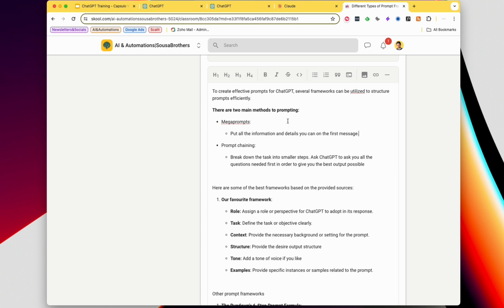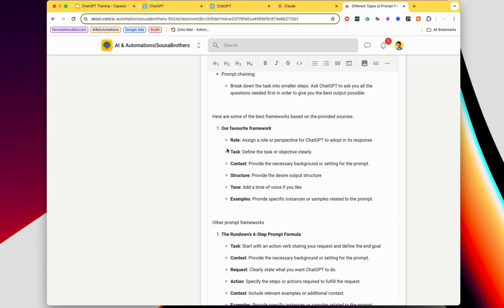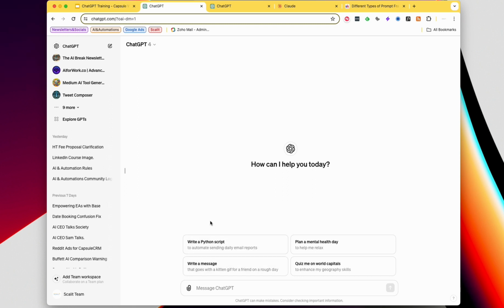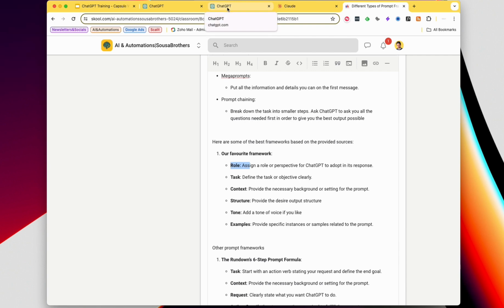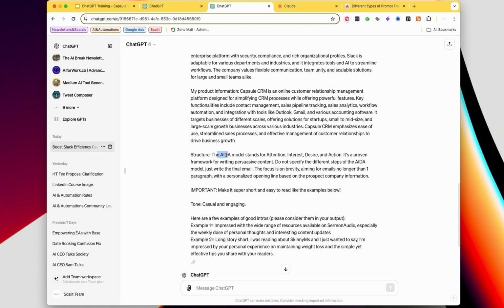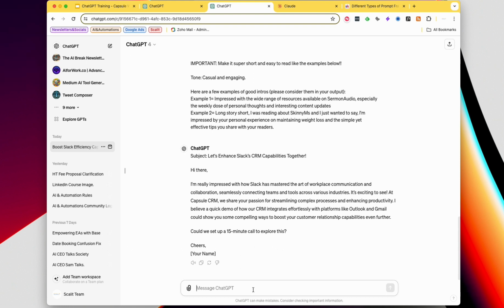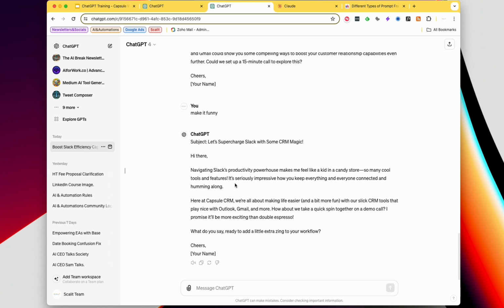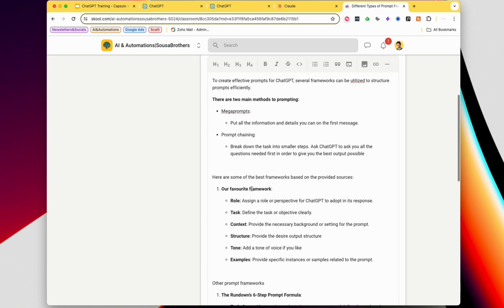How to Build Great ChatGPT Prompts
OVERVIEW 👇
Learn how to get the best output possible from AI tools like ChatGPT or Claude AI.

Two methods of prompting:
Megaprompts: Write all the input information you can upfront in one big message.

Prompt chaining: Break down the task into smaller steps. Ask ChatGPT to ask you all the questions needed first in order to give you the best output possible.

Timestamps:
0:00 - Intro
2:00 - Key Elements of a Great Prompt
5:00 - Practical Example & Iterative Refinement